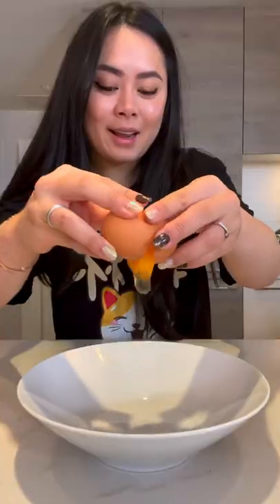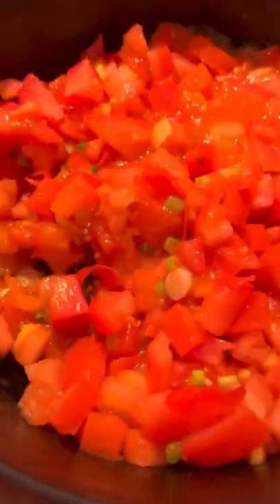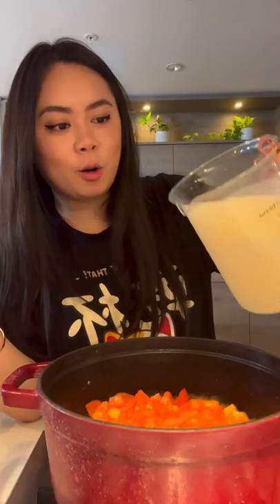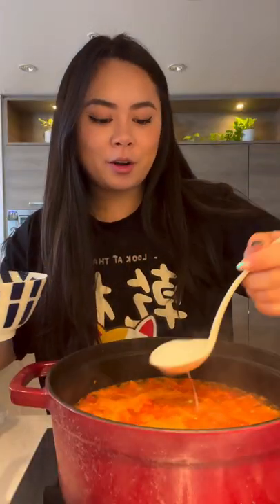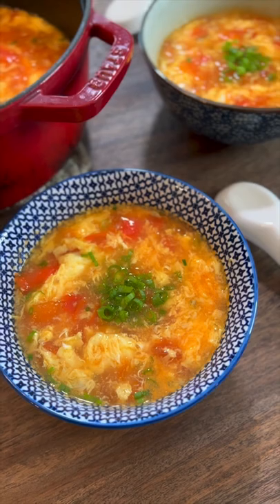healthy soup ready in 15 minutes only! Tomato Egg Droup Soup!